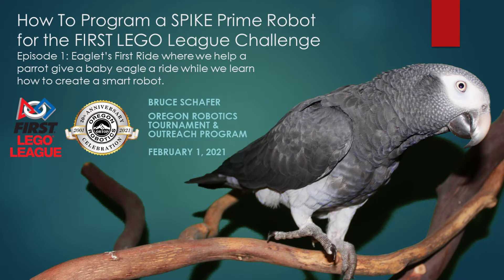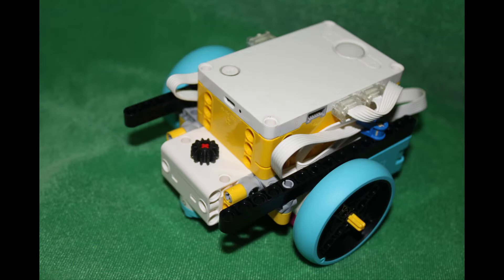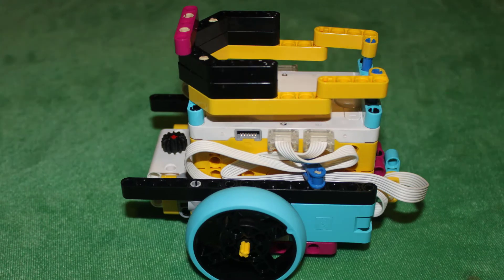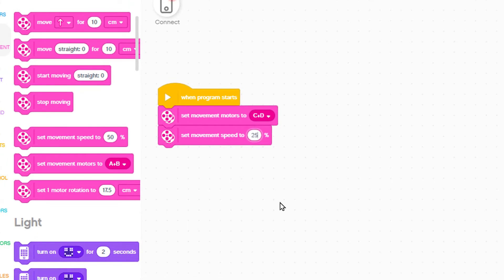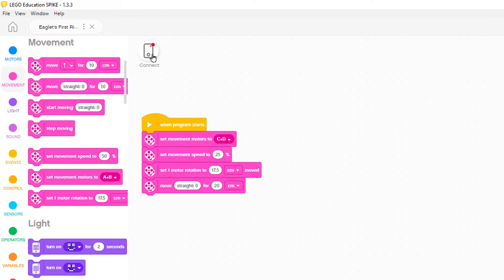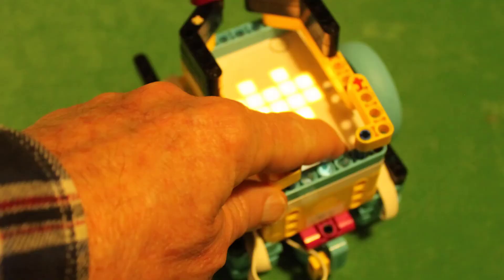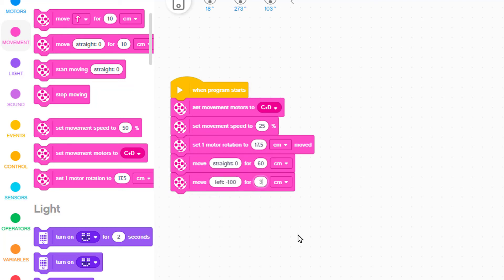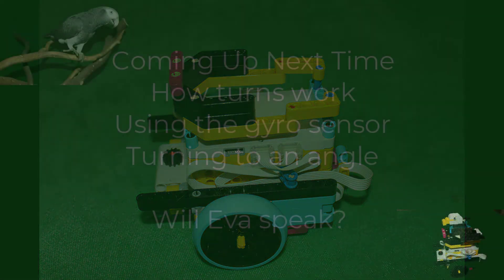Episode 1: Eaglet's First Ride. How to Program a SPIKE Prime Robot for FIRST LEGO League Challenge.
This is the first episode in a series of videos designed for the members of FIRST LEGO League Challenge teams that have access to a LEGO SPIKE Prime set. It features a real parrot and a baby eagle made from LEGO blocks.  We learn how to build a robot that serves as the eaglet's chariot and how to program the robot to give the eaglet rides.
Notes about SPIKE Prime App Version 3.  This video was created using Version 2 of the Spike Prime App.  Some of the pink Movement blocks in Version 3 have fewer options than they did in Version 2.
(1) The pink block that reads "Move Straight" no longer allows  centimeters or inches to be selected.  Use the similar block with a forward or back arrow instead.
(2)  For the same reason, you can no longer use the Move block that turns while moving to go a certain number of centimeters or inches.  Instead, select "seconds" and give a certain number of seconds for the robot to move forward.
The goals of this video series include helping team members design and program robots that can do well in the annual FIRST LEGO Challenge season.  The videos are not specific to any particular season.